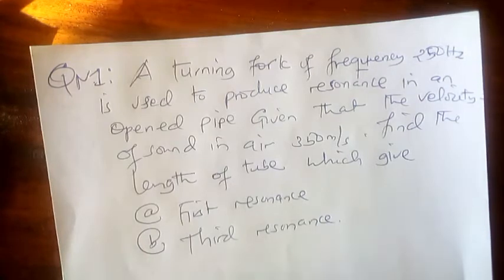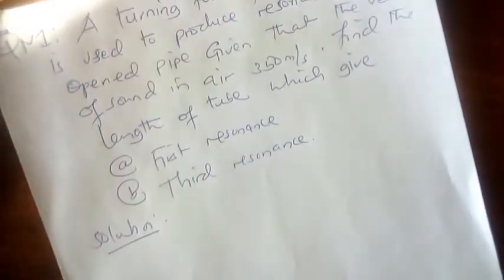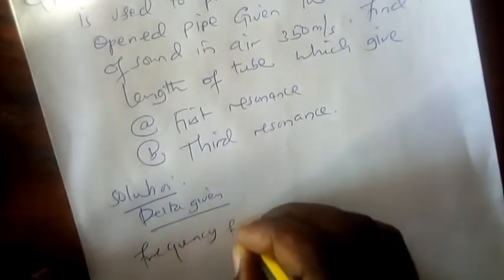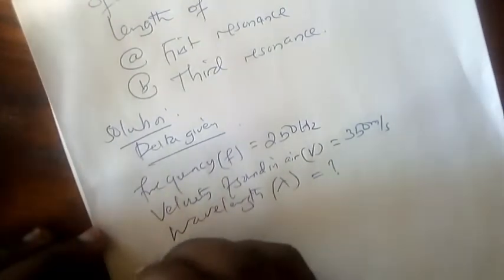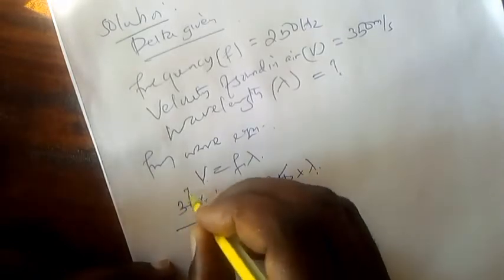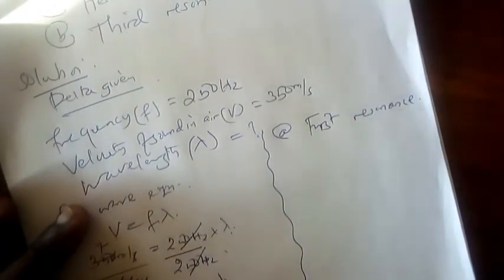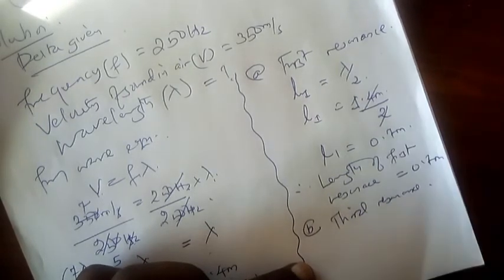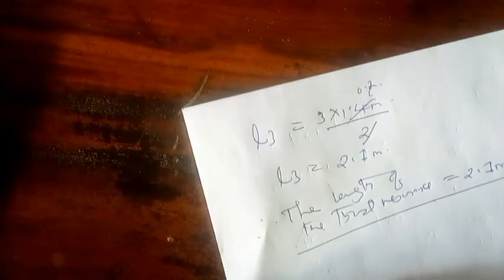PHYSICS FORM FOUR;Resonance in open pipe (solving)